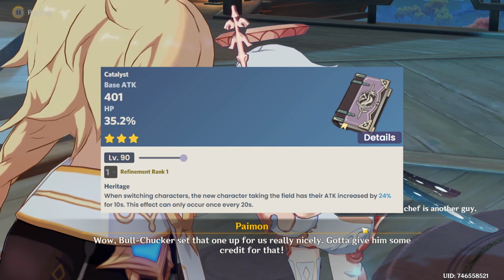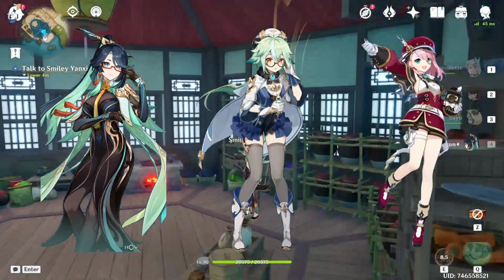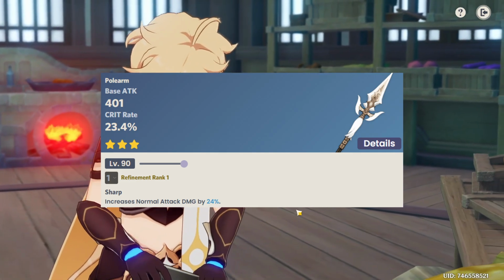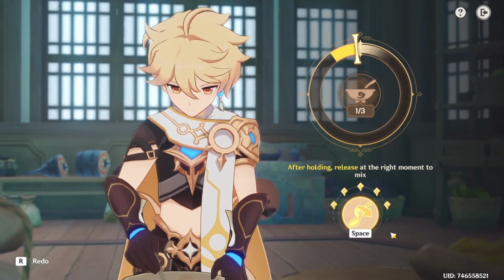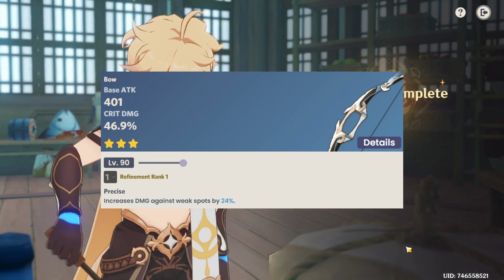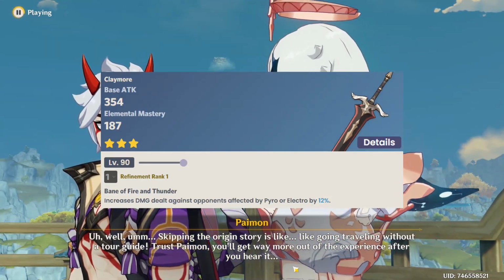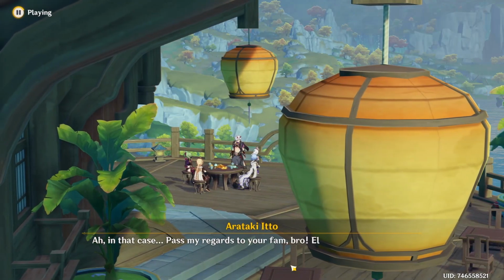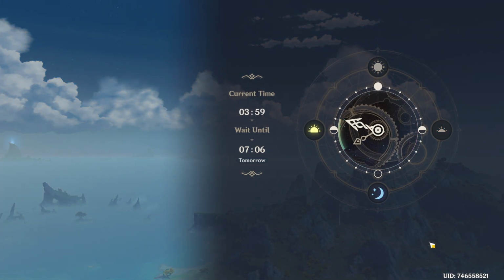3* Weapons you SHOULD USE!! | F2P or New Player | Genshin Impact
Music on the video:
City of Mellifluous Glory (Extended) - Genshin Impact 4.0 OST

0:00 Introduction
0:58 1st Weapon
1:50 2nd Weapon
2:48 3rd Weapon
3:44 4th Weapon
4:31 5th Weapon
5:56 Conclusion